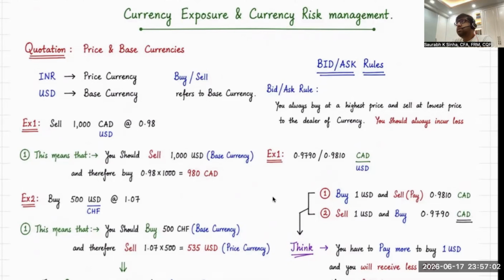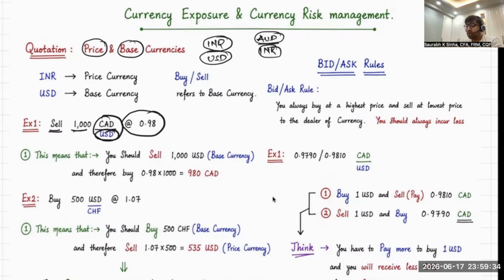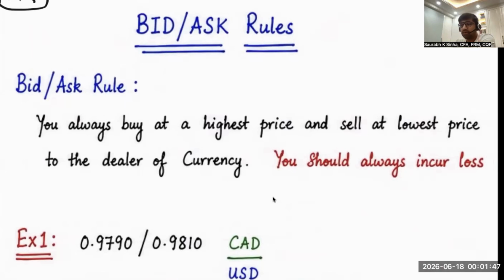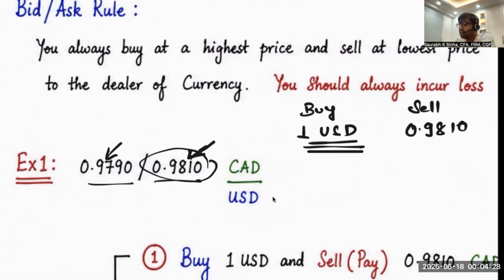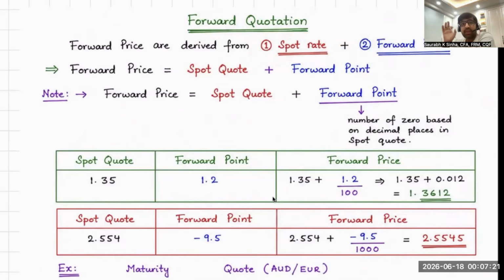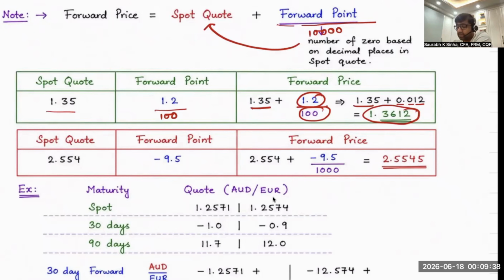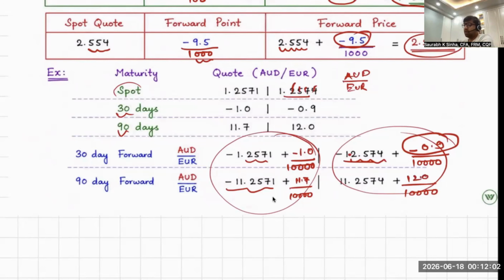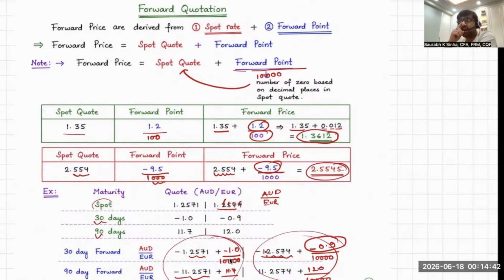Currency Market: Quotation CFA & FRM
In this lecture, we begin our series on **Currency Exposure and Currency Risk Management** for CFA & FRM.
The session focuses on one of the most important foundational topics in currency markets—**currency quotations**.

We discuss:

* Base currency and price currency concepts
* How to interpret currency quotations correctly
* Buy and sell conventions in currency markets
* Bid and ask rates and their practical application
* Dealer spreads and their impact on transactions
* Spot market currency quotations
* Forward market quotations and forward points
* Calculating forward exchange rates from spot rates and forward points
* Forward bid and ask rate calculations with examples

A strong understanding of currency quotations is essential for mastering currency exposure, hedging strategies, forward contracts, and cross-currency swaps. This lecture lays the groundwork for the topics that follow in the currency risk management section.